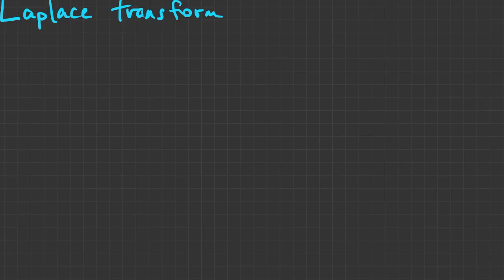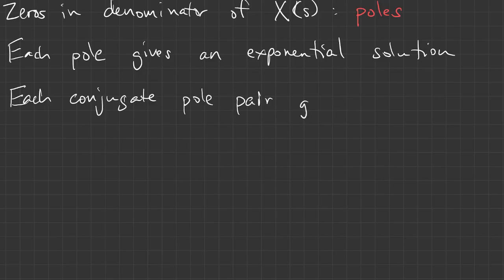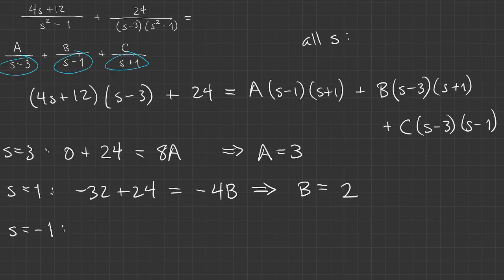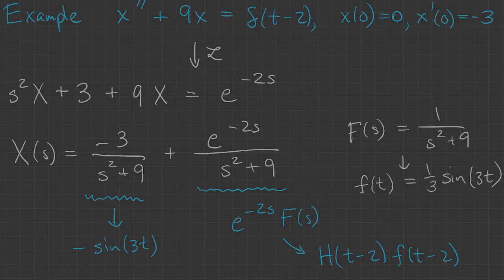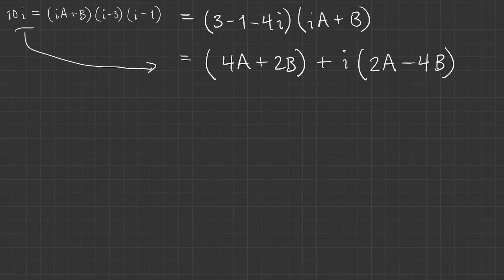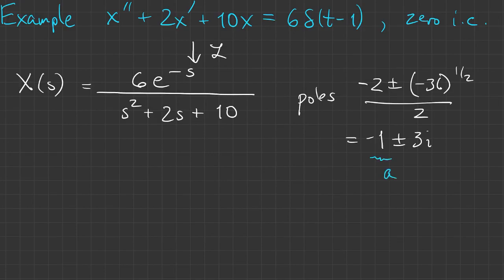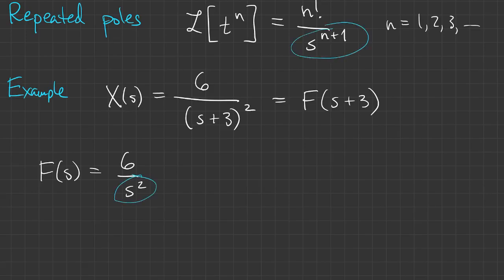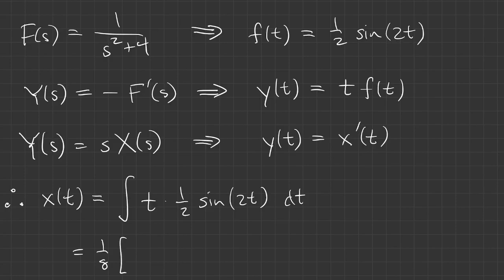Laplace transform for second order